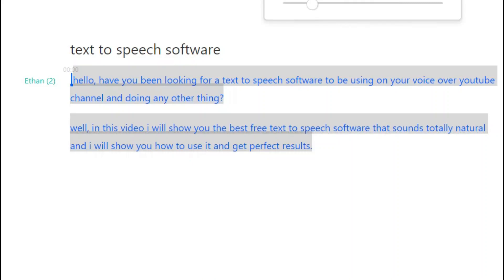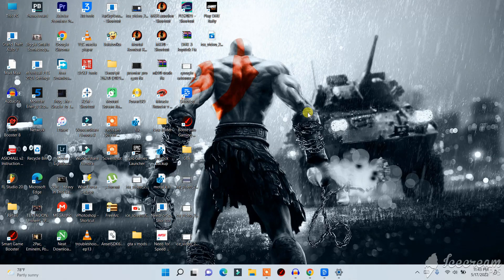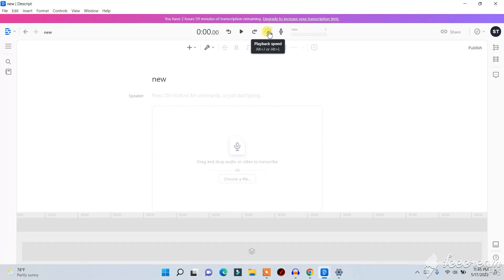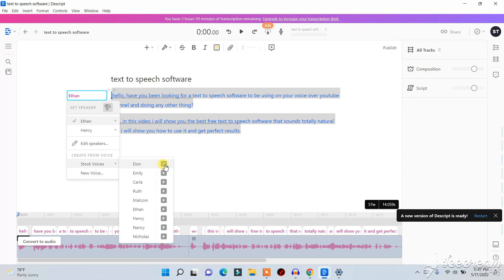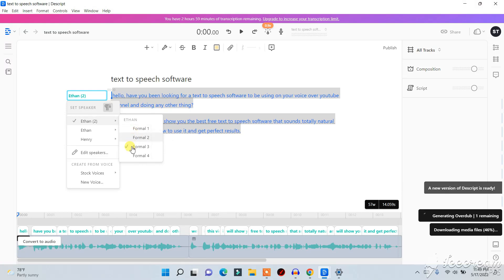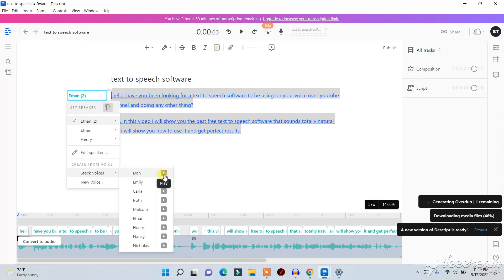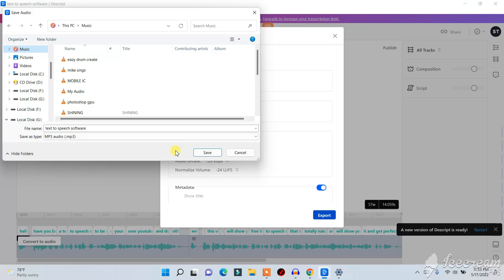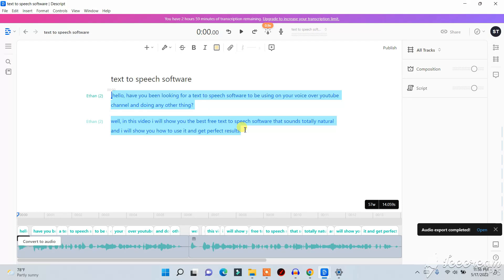Free Text to Speech Ai Tool for YouTube Videos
In This video, I will provide you with the best free text to speech software out there which sounds natural.

With this text to speech software, you can easily monetize your YouTube channel.

Download more text to speech softwares here and watch how you can monetize on YouTube with text to speech [ai voice]

AI audio
AI voice generation
Text-to-speech online
AI voice technology
Voiceover
Text-to-speech services
AI voice assistants
Text-to-speech AI technology
Free AI text-to-speech
AI speech synthesis
Natural-sounding AI voices
Text-to-speech software.
best text to speech software 2022
best text to speech for youtube videos
best text to speech generator for youtube videos
text to speech app